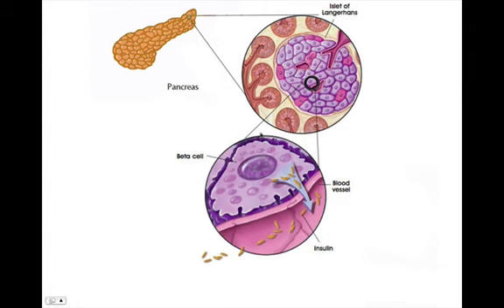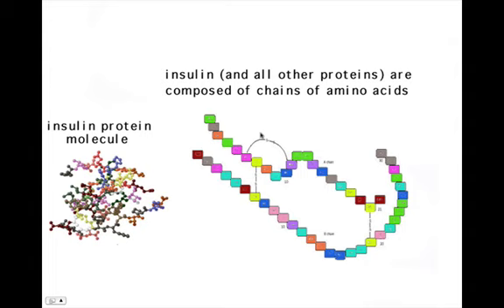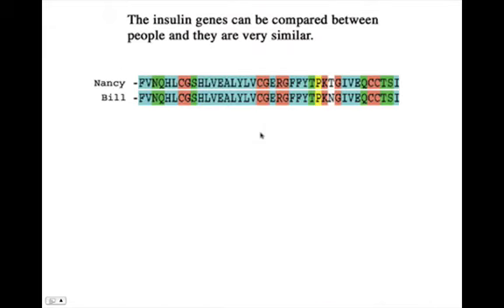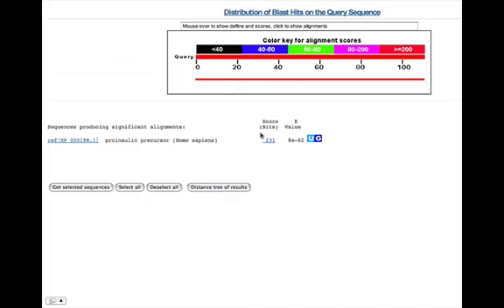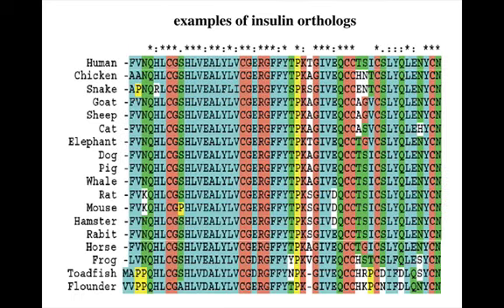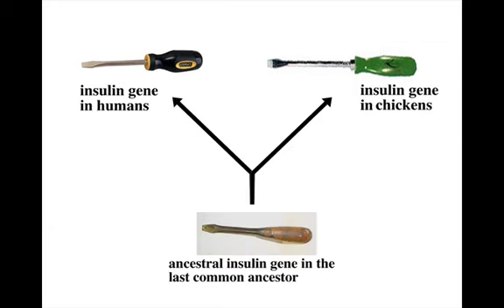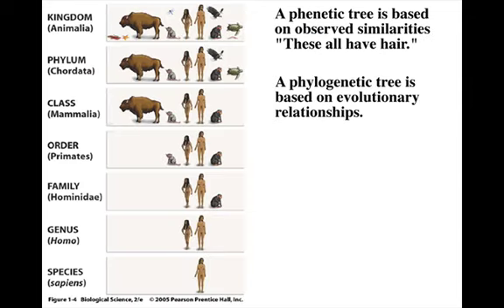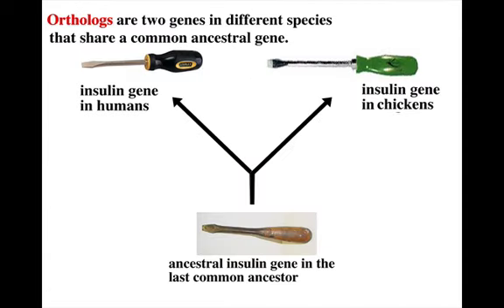1A Orthologs, David Champlin, USM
Created by Dr. David Champlin, PhD, University of Southern Maine